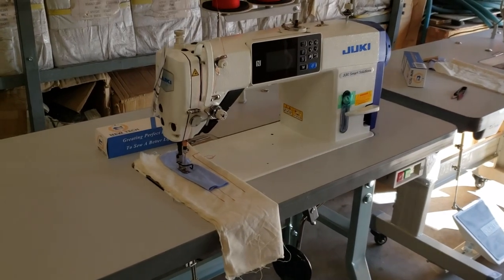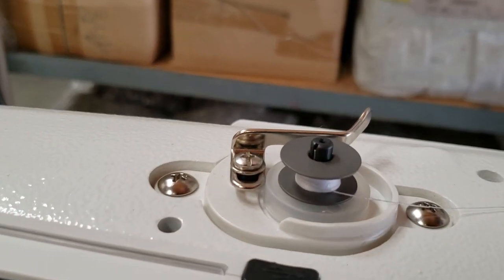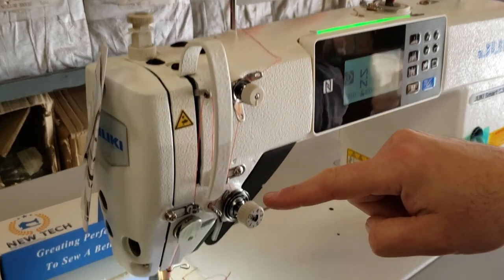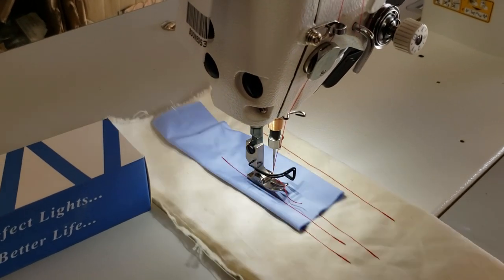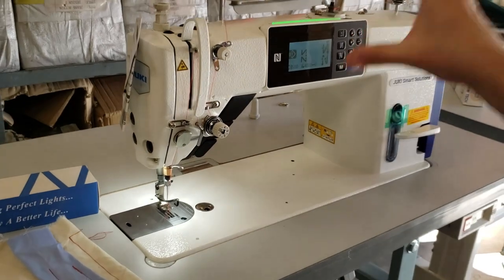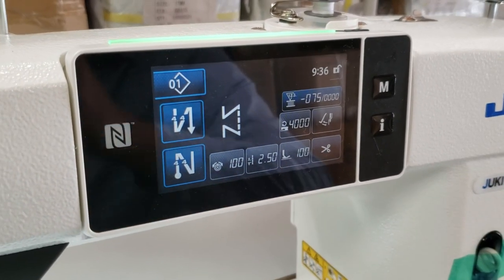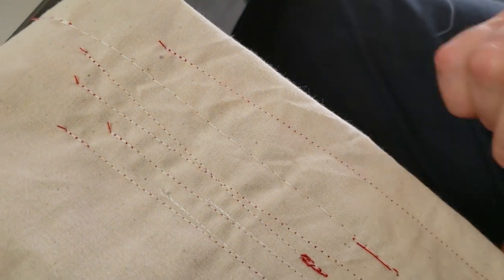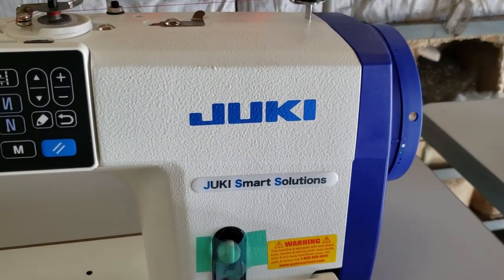Product Showcase - Juki DDL-9000C FMS & SMS Review - Goldstartool.com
Today, David showcases both the JUKI DDL-9000C-SMS-NB-AK154 & the
JUKI DDL-9000C-FMS-PBN on T-Leg and K-Leg tables, explaining their features and how they compare and contrast.